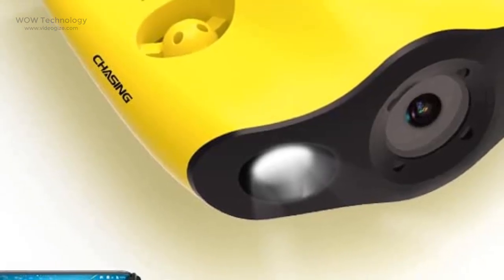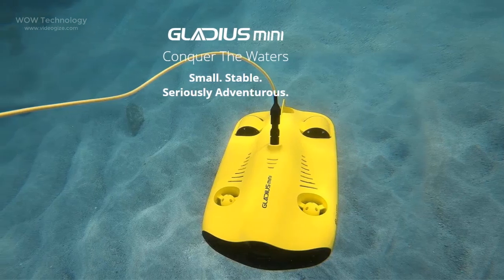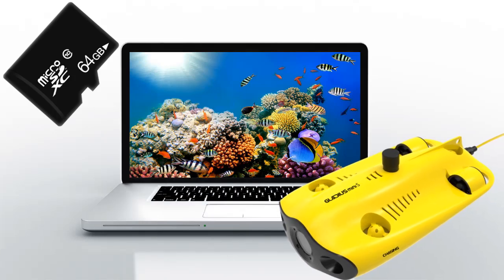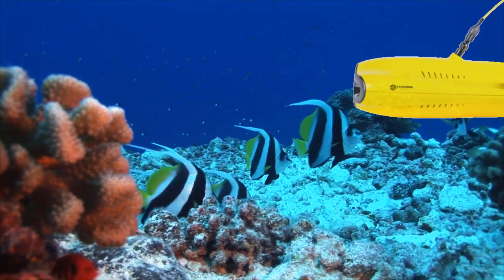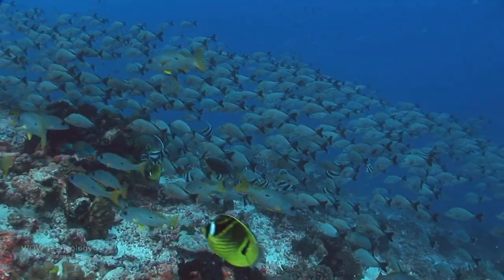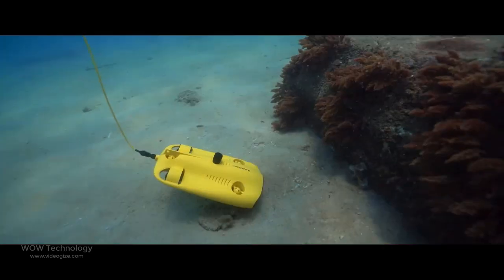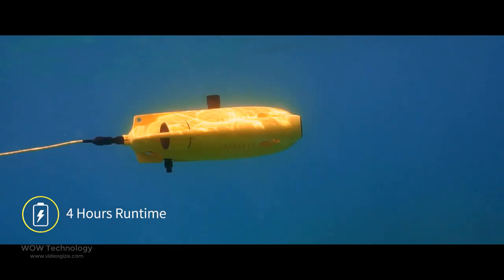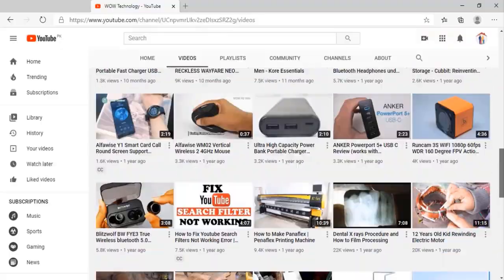Chasing Gladius Mini S Underwater Drone with a 4K UHD Camera